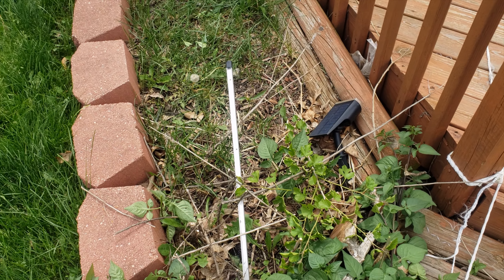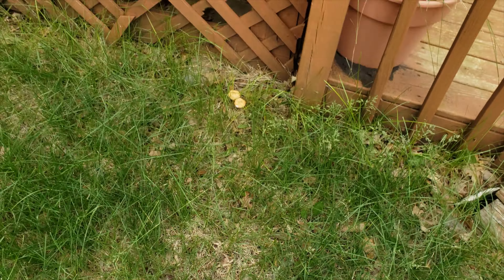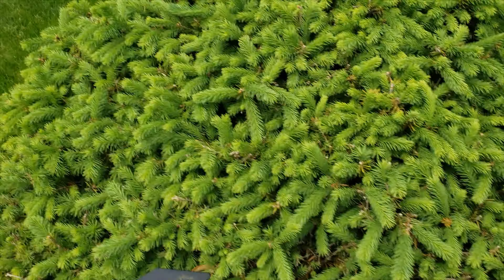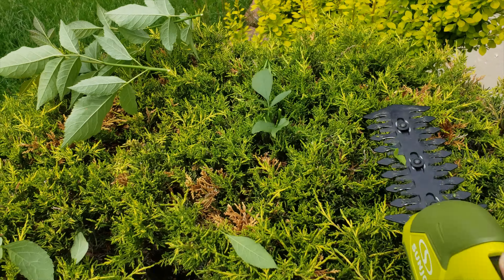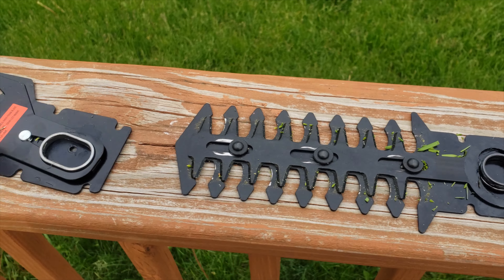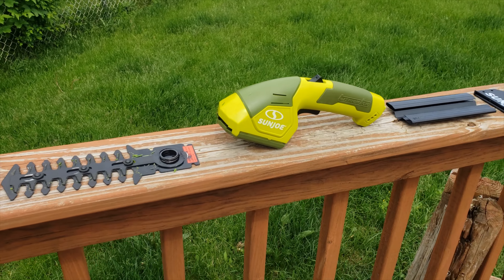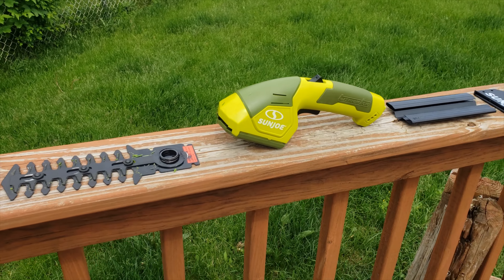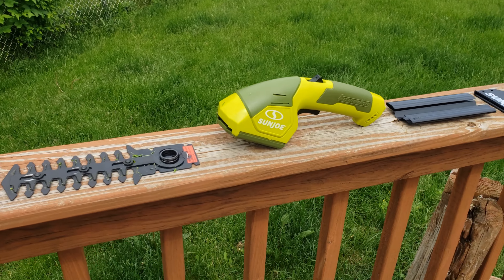Sun Joe 7.2-Volt Lithium Cordless Handheld Trimmer Review & Test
This Sun Joe HJ604C trimmer is really great.  Sure, it isn't as powerful as a larger / more expensive trimmer.  But, it works great and has been perfect for home use!  I can trim all my bushes in less than a half hour.  I've never run out of battery trimming all my bushes.  The 7.2v lithium ion battery is powerful and long lasting.  The grass shears are actually great for a bit thicker stems and twigs.

Check it out here on Amazon